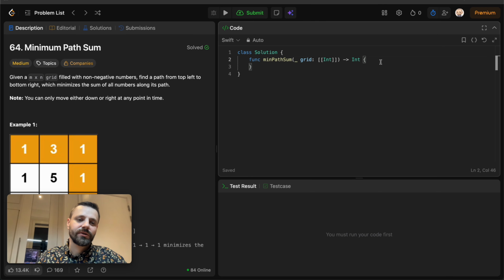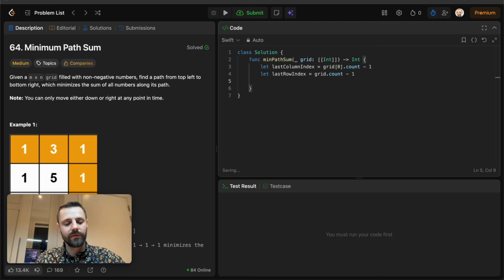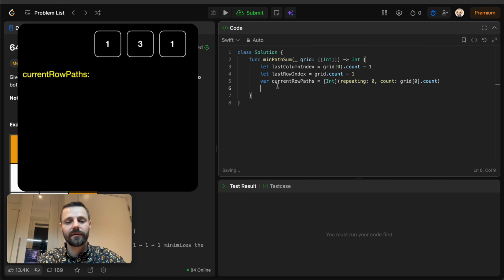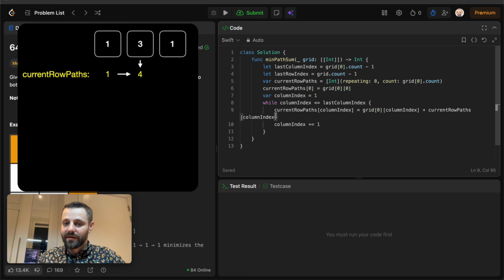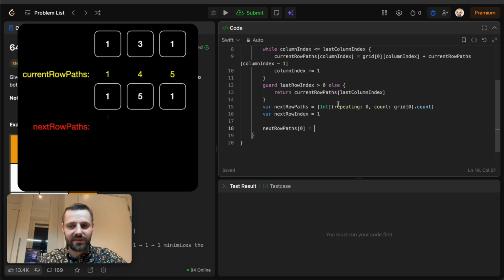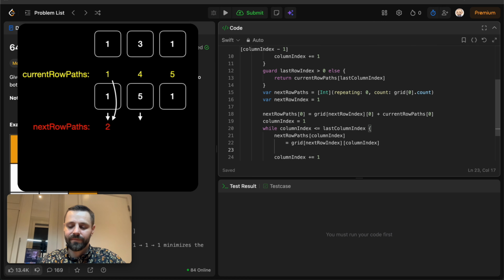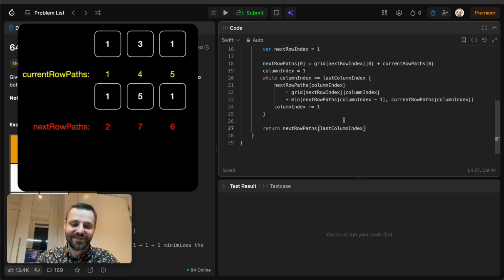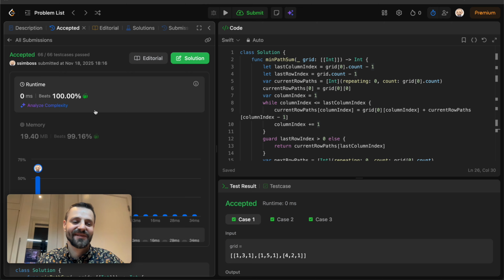LeetCode. 64. Minimum Path Sum. Coding in Swift.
Given a m x n grid filled with non-negative numbers, find a path from top left to bottom right, which minimizes the sum of all numbers along its path.

00:00 Intro to the task
00:42 Solving the problem
08:23 Checking and submitting the solution